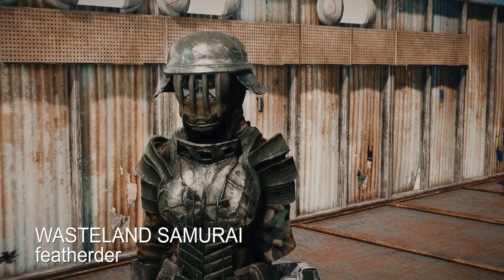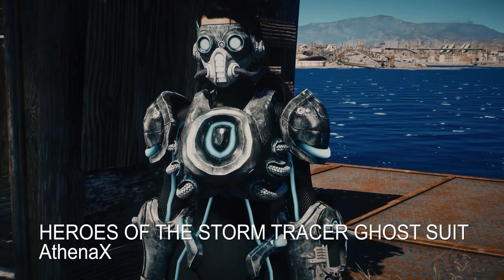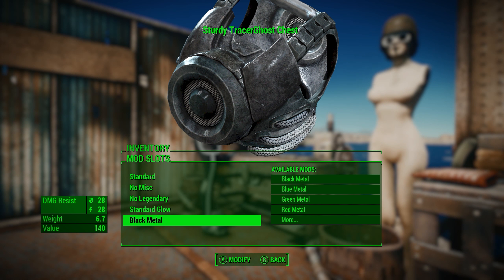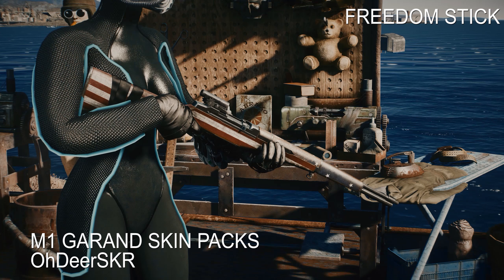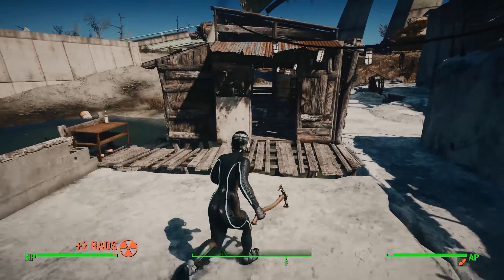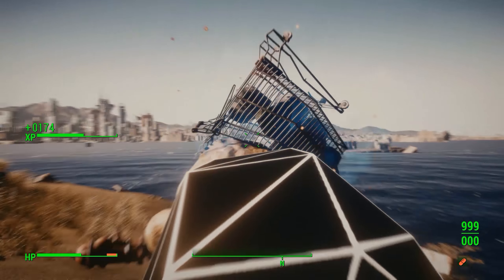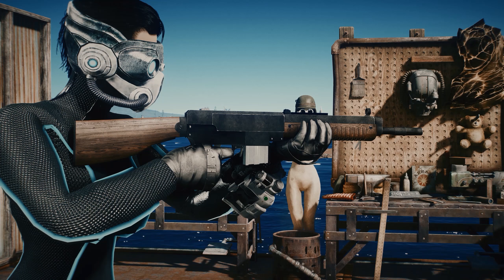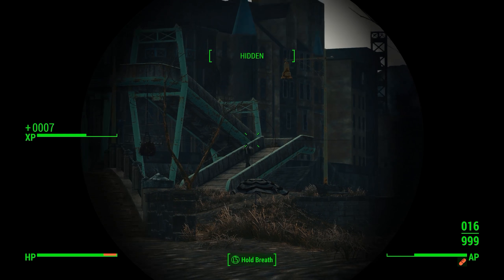Tracer Ghost Suit and Rangemaster Rifle - Best Mods of 2018 Week 2 - Fallout 4 Mod Review PC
All of these mods are available on PC, but I do not know about their status on XBOX or PS4, so please don't ask. All of that information exists in the mod topic for each mod, listed above.